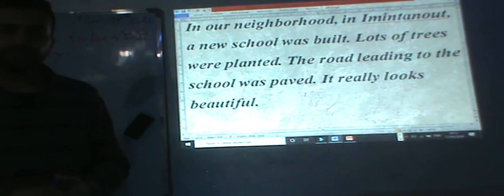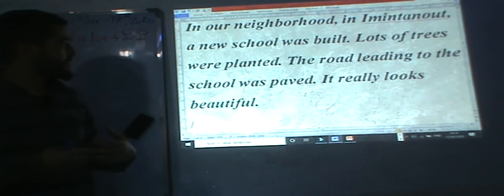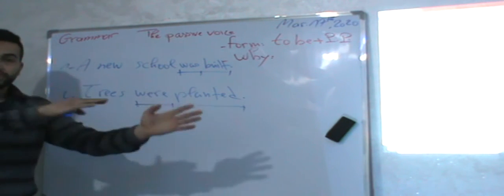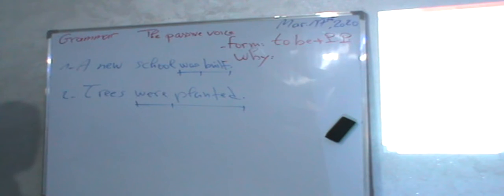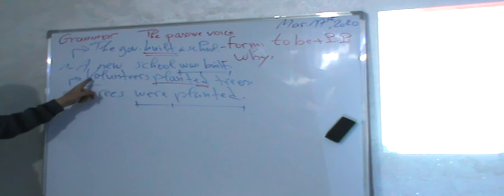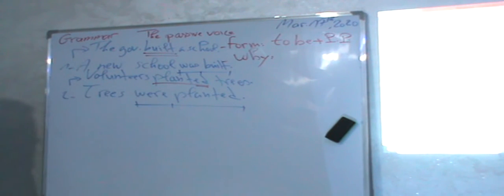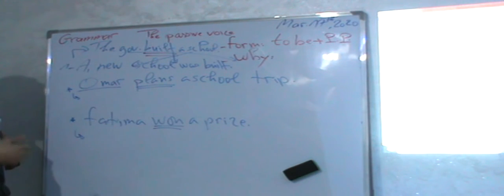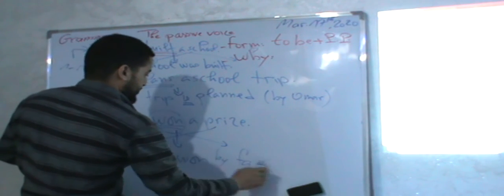MS 1B LSH ANG 01 Grammar Passive voice